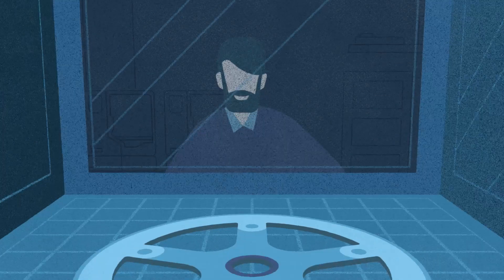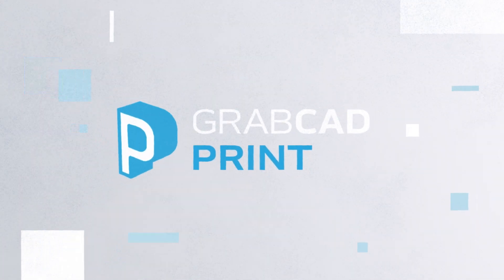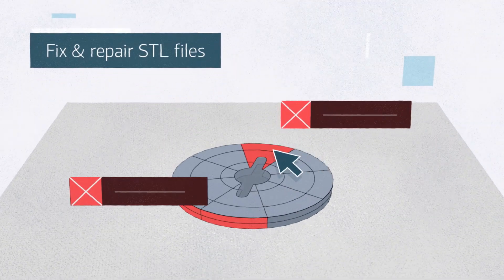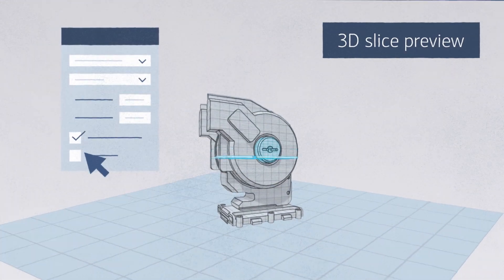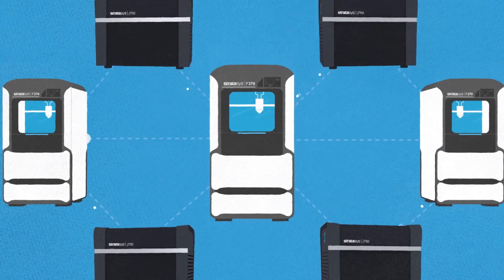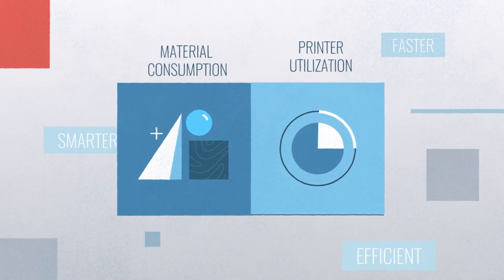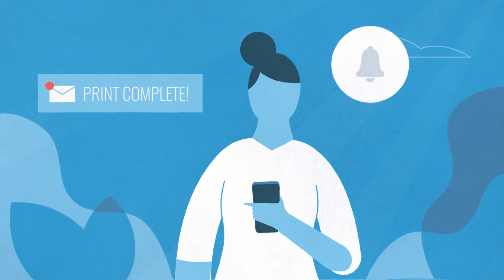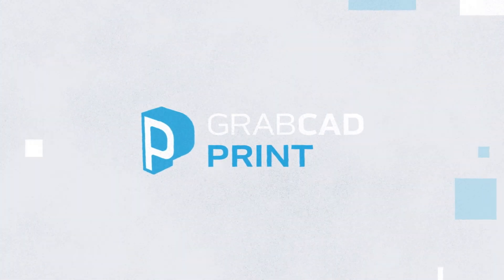Make It Your Way With GrabCAD Print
GrabCAD Print is a simple and easy to use 3D printing workflow software for Stratasys 3D printers. After launching 2 years ago we would like to share with you some of the features that make GrabCAD Print the leading 3d printing software for your Stratasys 3D printers.